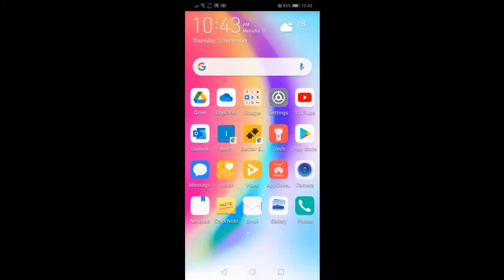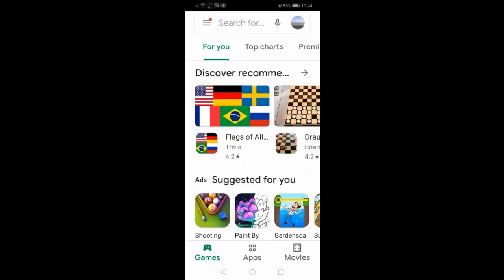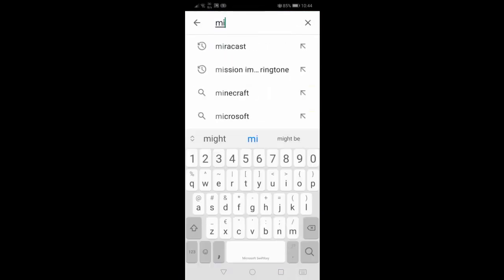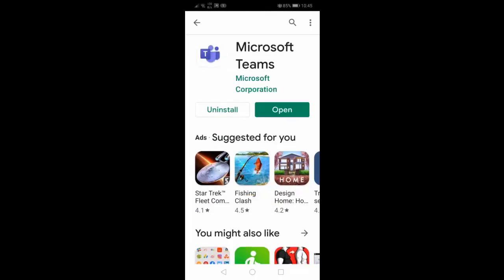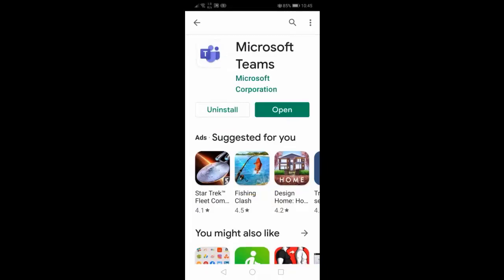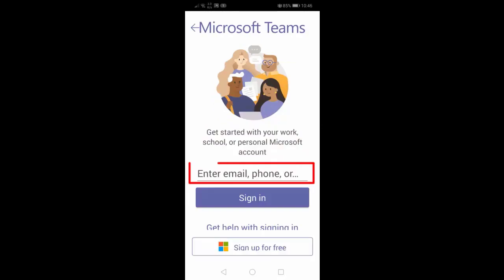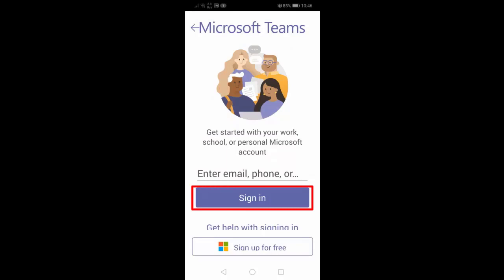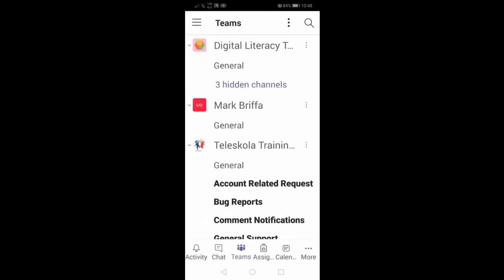How do I install the Teams app on my phone or tablet?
Students and teachers can install the Teams app on their mobile devices. The app can be downloaded from the Play Store / App store. It is important that you log in to the app using your iLearn username and password.